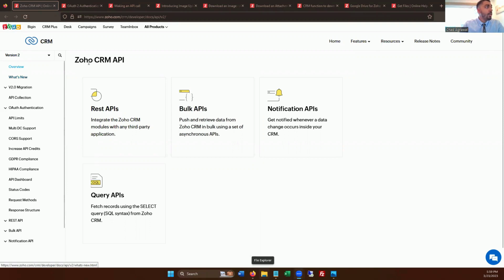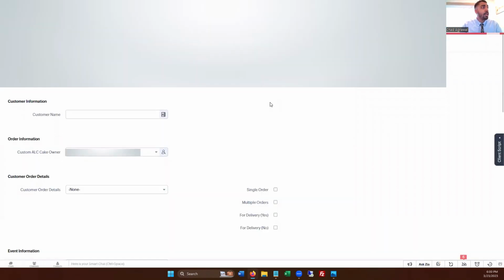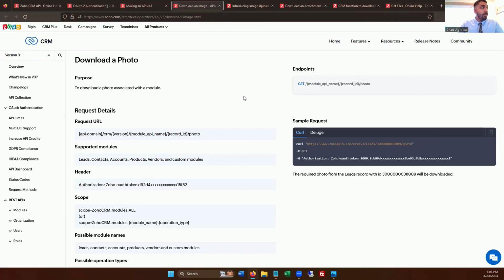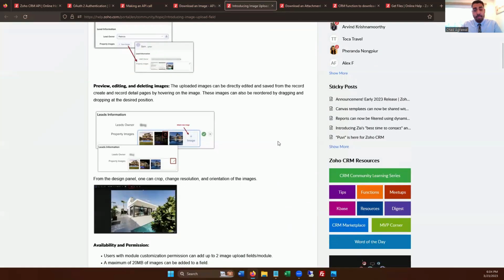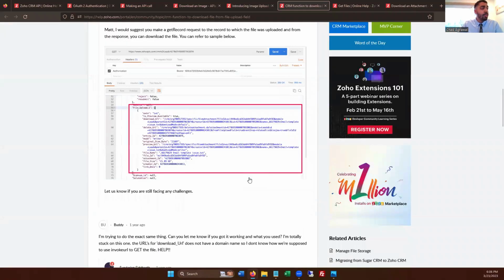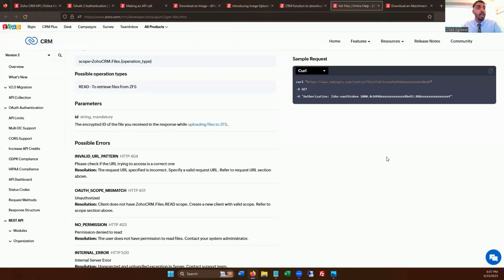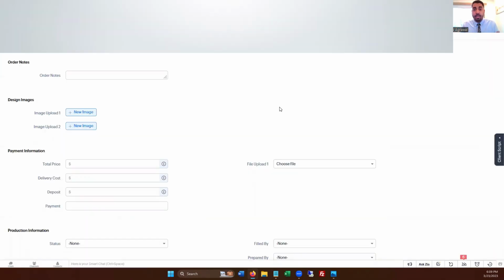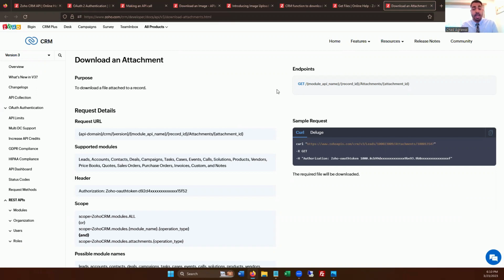Zoho API Examples - Images, Files, Docs, Attachments, Notifications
Watch to learn more about Zoho API integration examples for images, files
docs attachments, and email notifications.

Wondering if you use Zoho API solutions for your business? Learn How To Make An API Request with these Zoho API examples.

2:00 What's Possible With Zoho CRM?
2:55 Custom API For a Client
3:29 Platforms That Integrate With Zoho
3:50 Download A Photo
4:15 Image Upload Field
5:00 Download File From File Upload Field
5:40 Zoho API Get Files
6:50 Download an Attachment